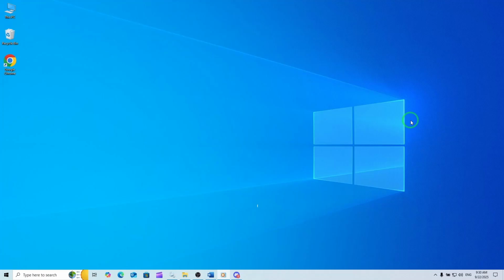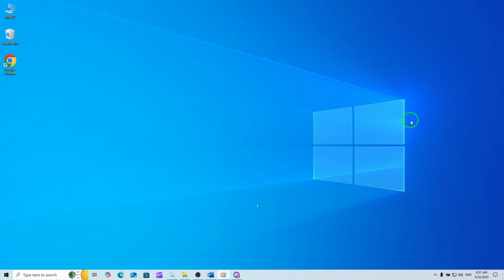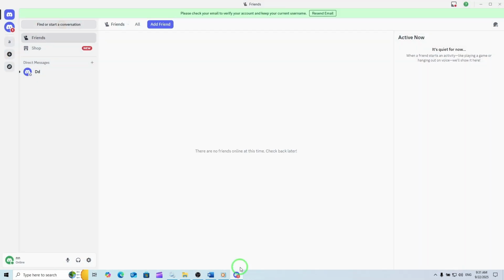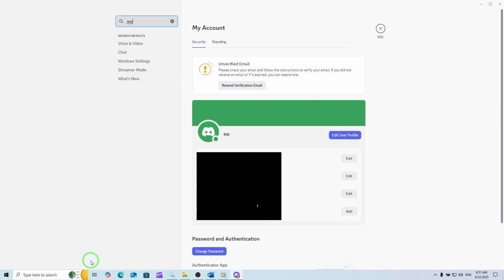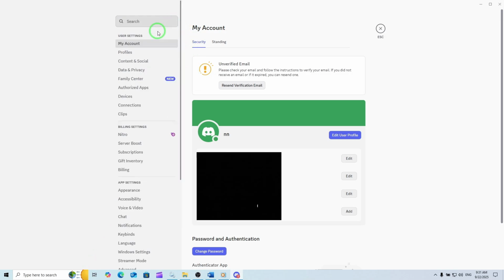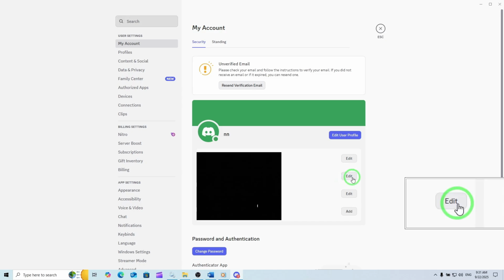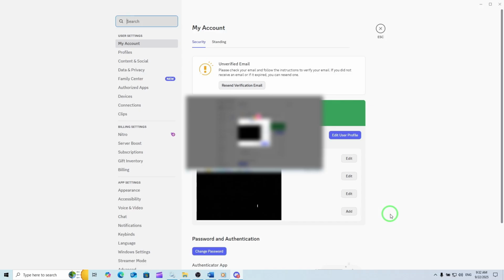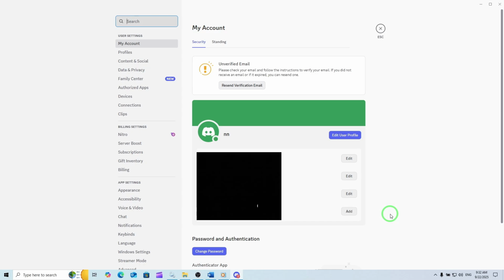How To Change your Username On Discord App On PC (New Update)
Learn how to change your username on Discord using the latest update for the PC app. This quick tutorial will guide you step by step so you can update your username easily.

1. Open Discord app

2. Click the gear icon

3. Under User Settings, click My Account if not already selected

4. Click on Edit button to the right of Username

5. Make your change

6. Enter your password, click Done-
Timeline:
00:00 Start
00:12 How to do it
01:05 End